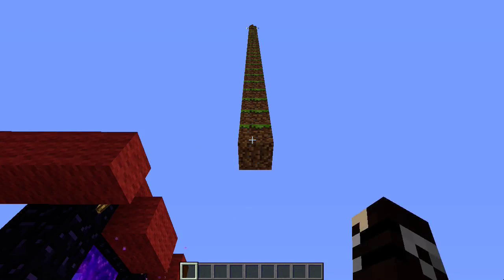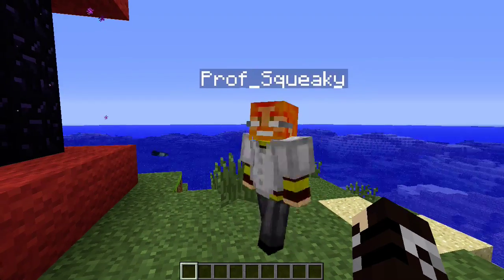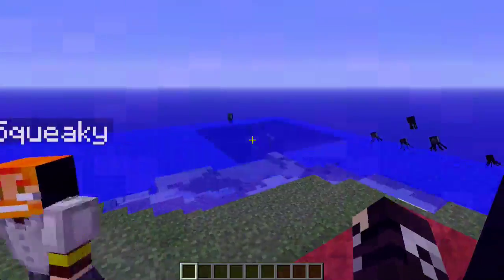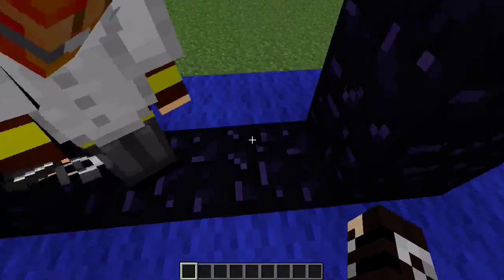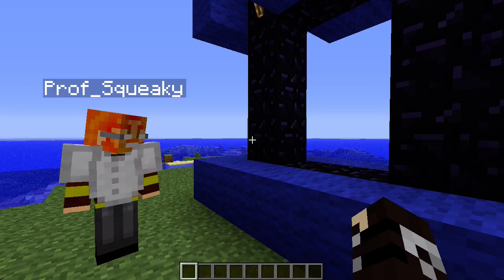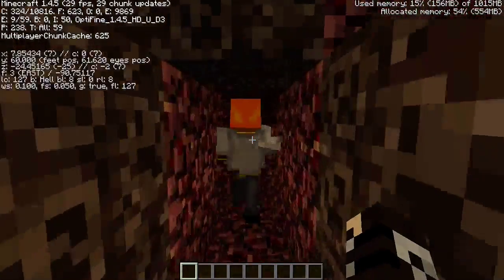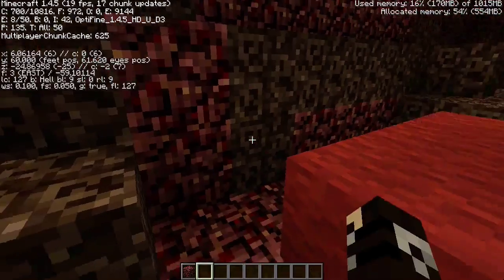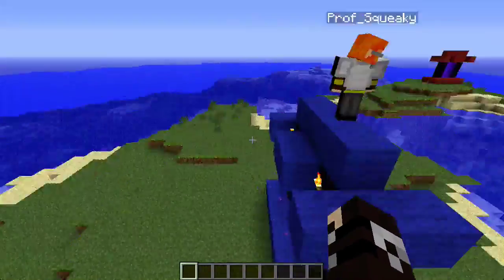Minecraft Tutorial: Re-Calibrating Your Nether Portal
Prof shows you what to do if your portal leads to someone else's!

The math:
Find your portal's coordinates in the overworld.
Divide the X and Z coordinates by 8 (the Y doesn't matter).
Go to your new coordinates in the nether and build a new portal.
Your portal will then be calibrated!